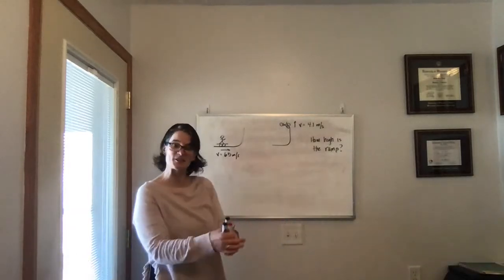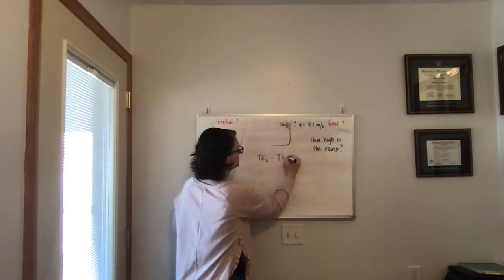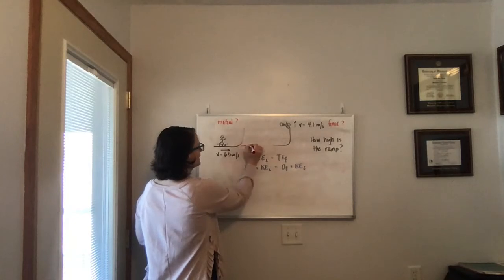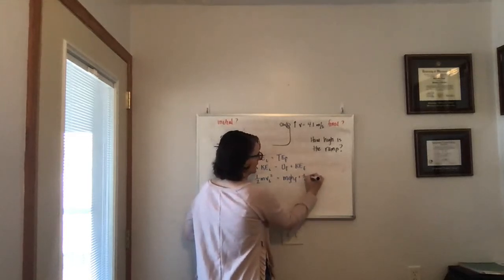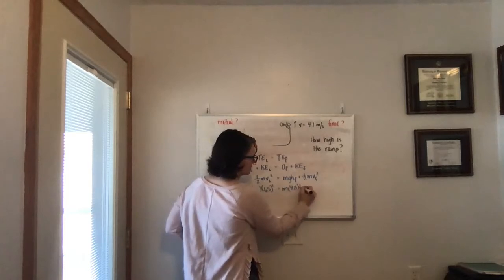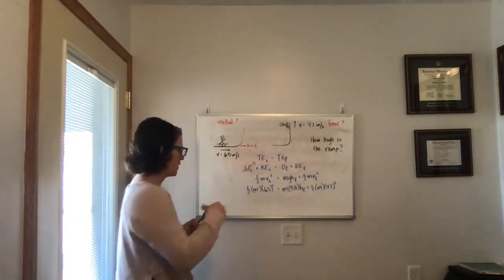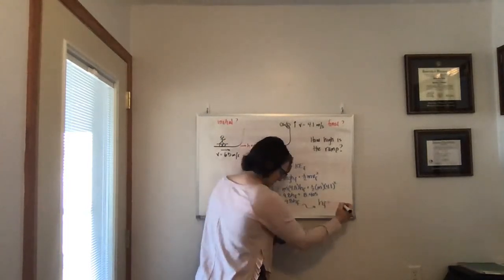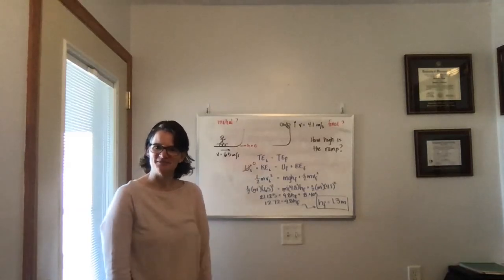Conservation of Energy - Skateboarder on ramp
A 55kg skateboarder enters a ramp moving horizontally with a speed of 6.5 m/s, and leaves the ramp moving vertically with a speed of 4.1 m/s.  Find the height of the ramp, assuming no energy loss to frictional forces.